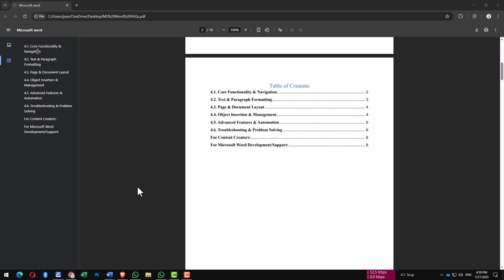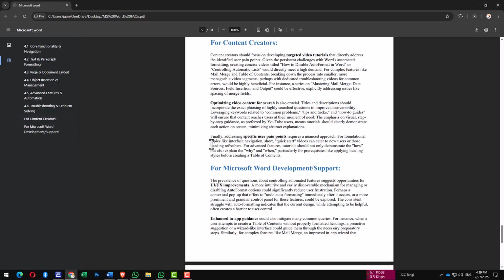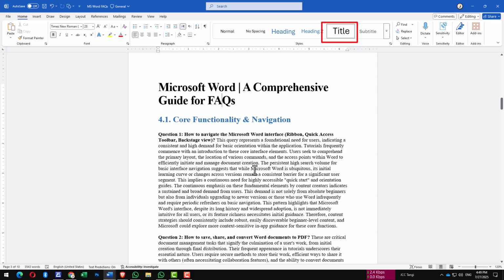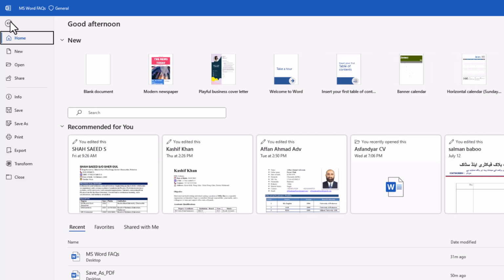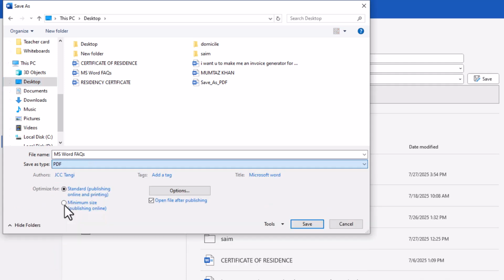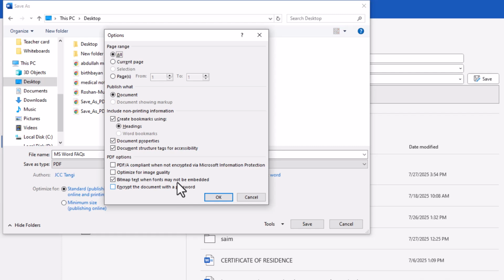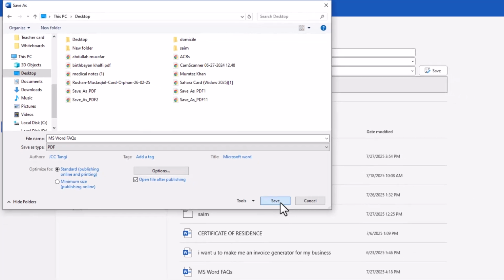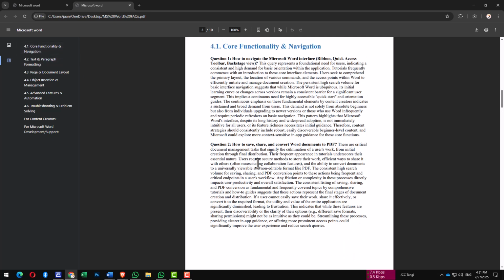How to Create Interactive PDF from Word (with Bookmarks & TOC) - Microsoft Word Tutorial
Unlock the power of Microsoft Word to create dynamic, interactive PDF documents! This step-by-step tutorial shows you exactly how to save your Word files as PDFs with clickable bookmarks and a functional Table of Contents, making your documents incredibly easy to navigate.

In this video, you'll learn:

The Importance of Headings: Discover why proper heading structure is crucial for generating interactive PDFs and a clickable Table of Contents.

Saving Word as Interactive PDF: Follow our simple guide using Word's native 'Save As' feature to convert your document.

Activating Bookmarks: Learn the essential 'Options' setting to ensure your PDF includes clickable navigation bookmarks based on your document's headings.

Enhanced Document Navigation: See how interactive PDFs allow readers to jump to any section instantly, improving user experience for long reports, e-books, and more.

Perfect for students, professionals, and anyone looking to create more user-friendly and professional digital documents. Elevate your Microsoft Word skills today!